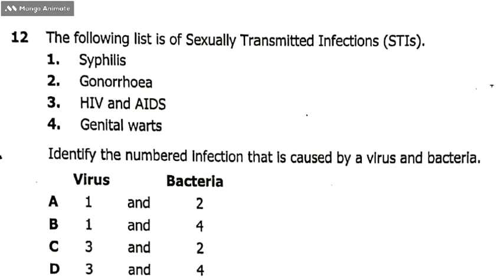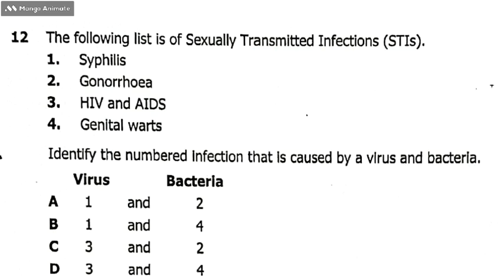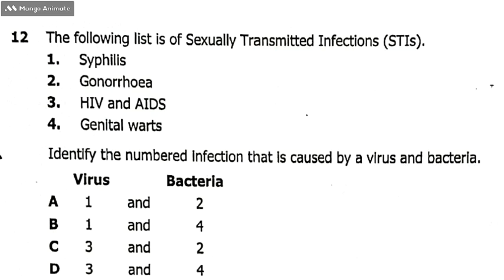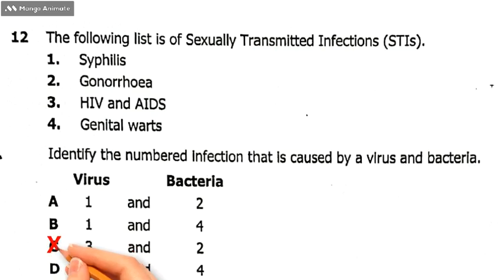sexually transmitted infection (STI)